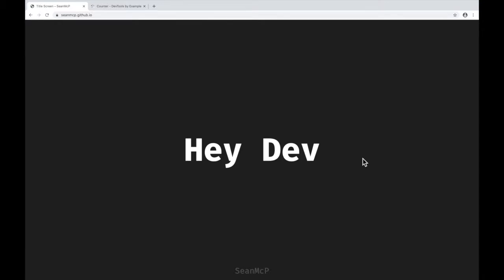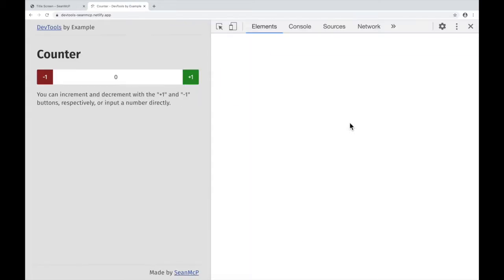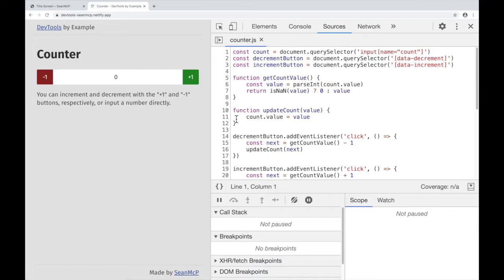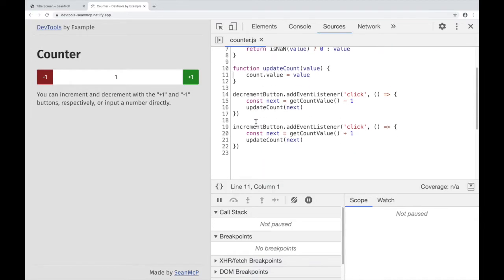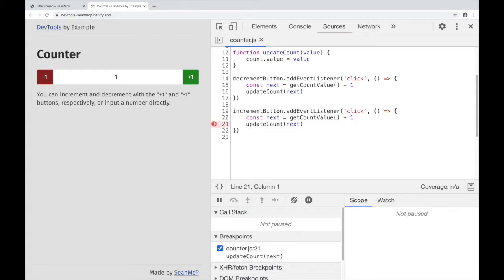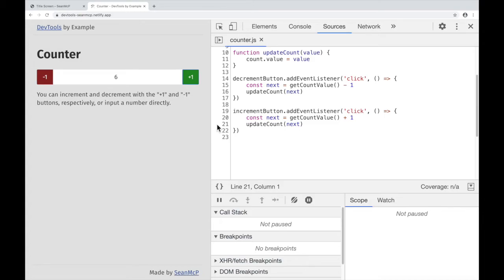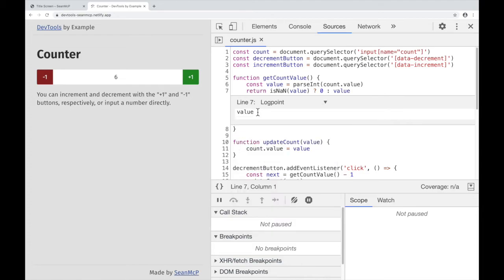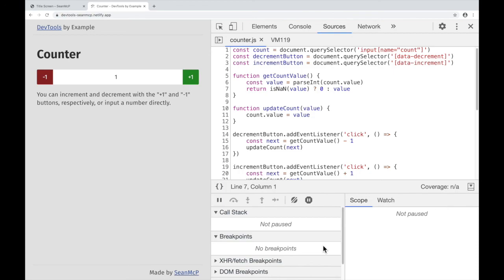Set Breakpoints In The Chrome DevTools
How to set and remove breakpoints, condition breakpoints, and log points in the Chrome DevTools.